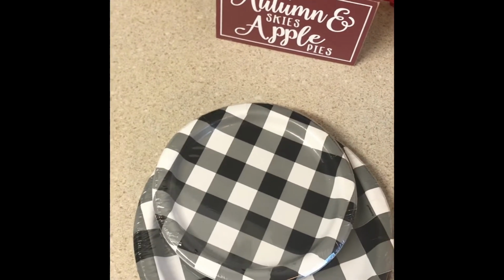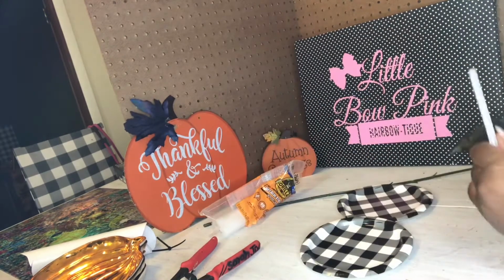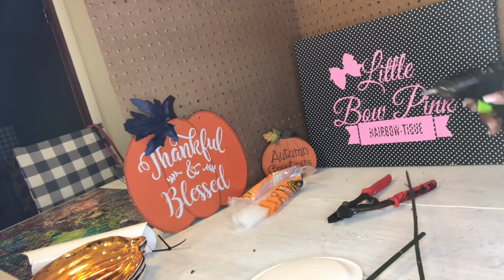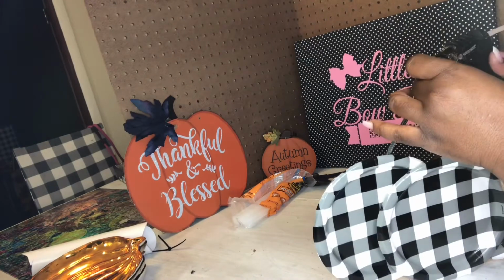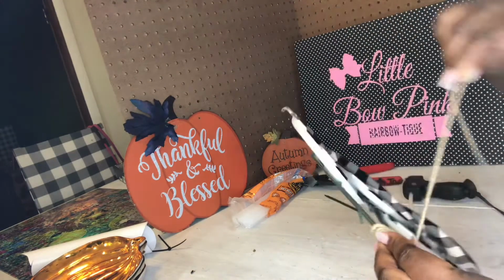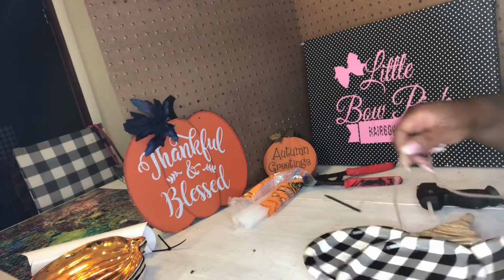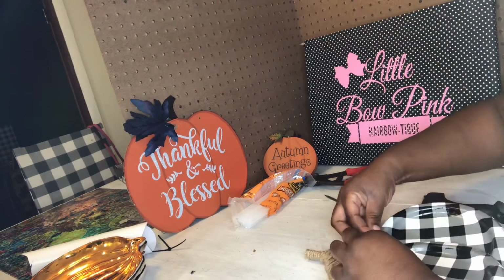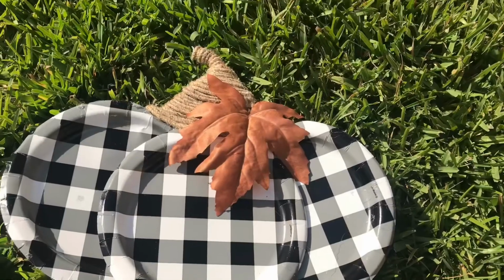Fall DIY:Pumpkin out of 3 Paper Plates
Join me for another Fall DIY. My name is Sarah Jo from the Little Bow Pink. I love making intricate crafts out of the most insignificant things. For this particular crafts, I’m turning $1 paper plates from the Dollar General into a cutesy little pumpkin. Enjoy!